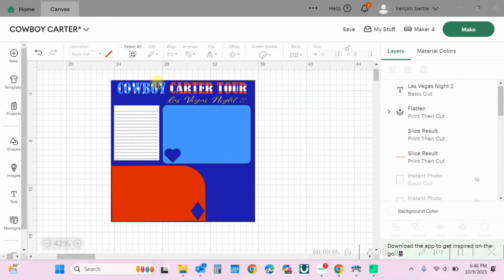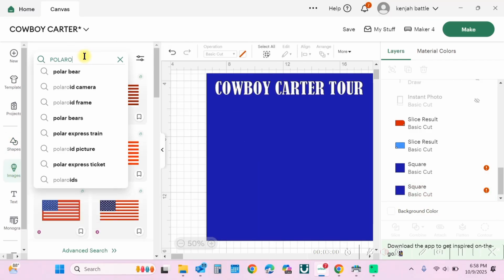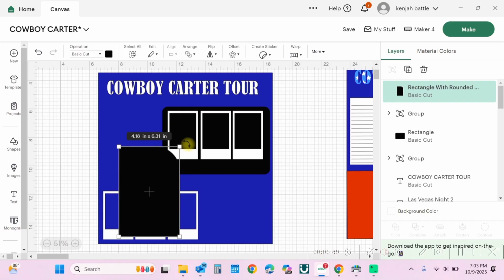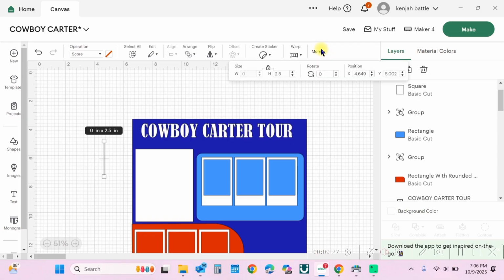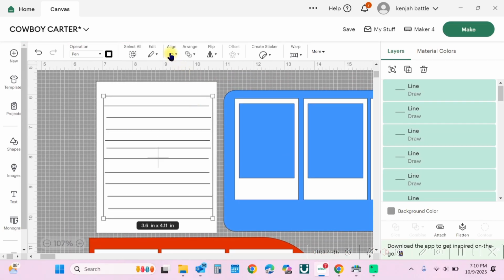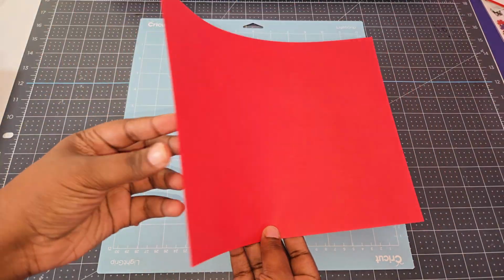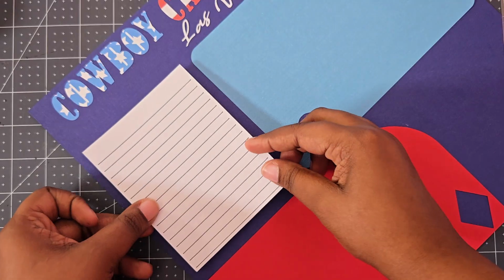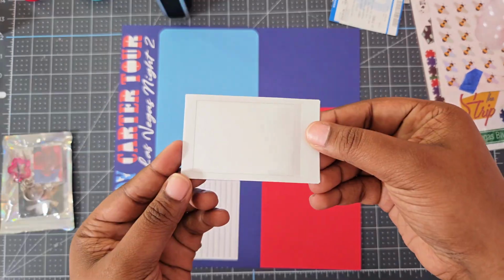Scrapbook With Me | How To Scrapbook For Beginners W/ Cricut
Materials:
Scrapbook 12x12
Cricut Maker 4
Glue Tape
Instax Mini Evo